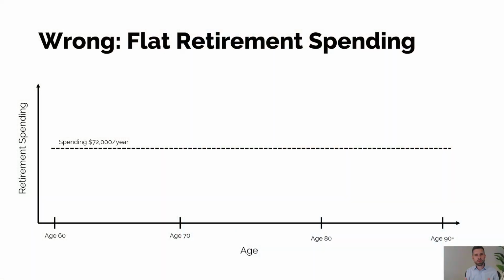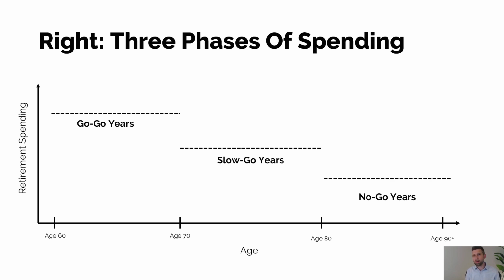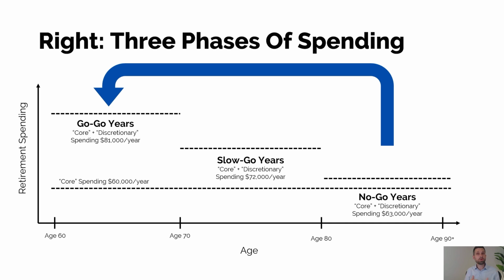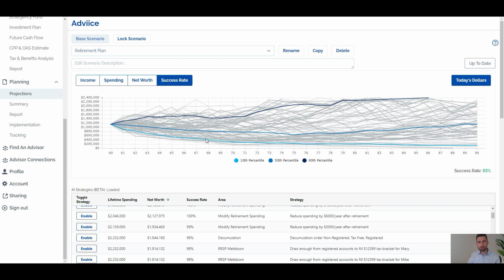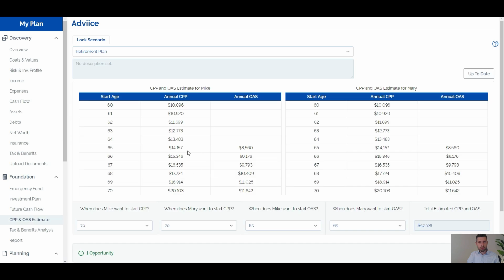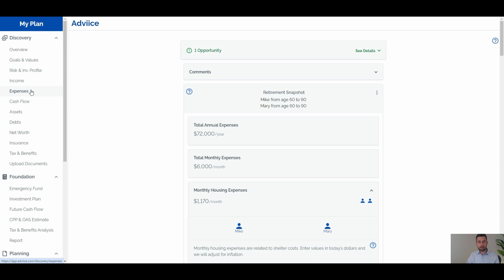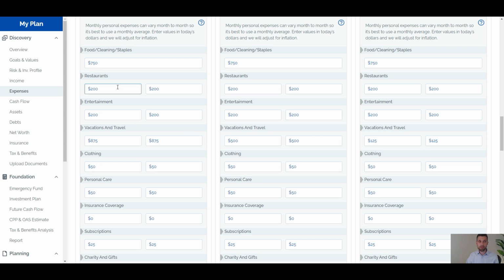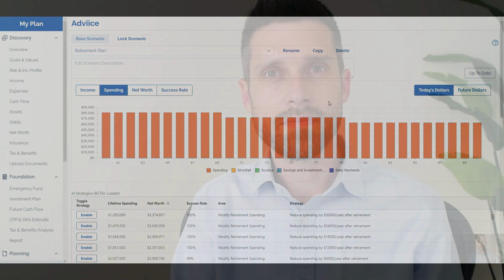Adding Three Phases Of Retirement Spending: Go-Go, Slow-Go, No-Go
Start your retirement decumulation plan for just $9!

This includes a comprehensive 30-day email/video course with detailed instructions.

- How to add three phases of retirement spending to your plan
   - Go-Go Years
   - Slow-Go Years
   - No-Go Years
- Detailed example on the Adviice platform
- Two WARNINGS to watch out for when planning retirement spending this way
- Why this approach can help you spend more in early retirement
- Identifying "core" vs "discretionary" retirement spending is key